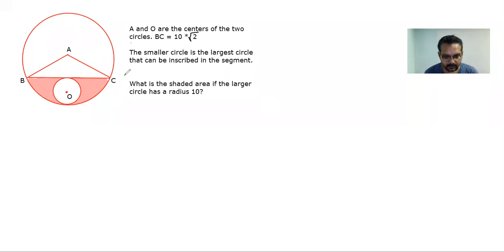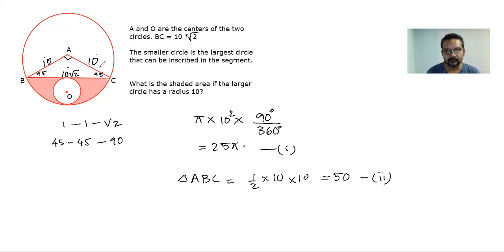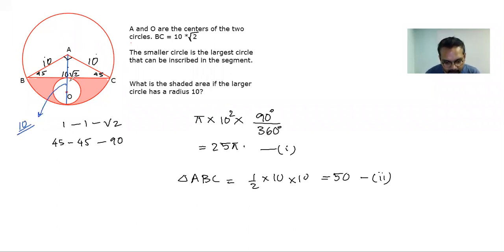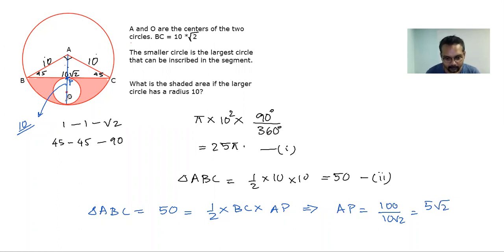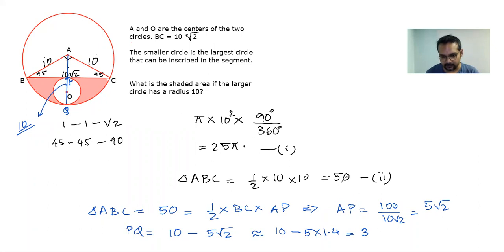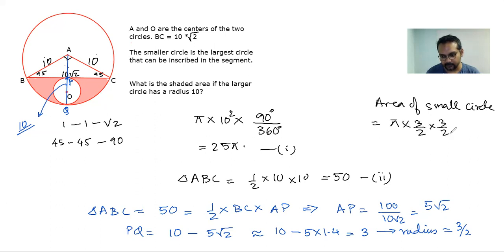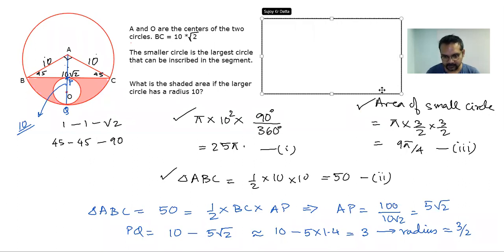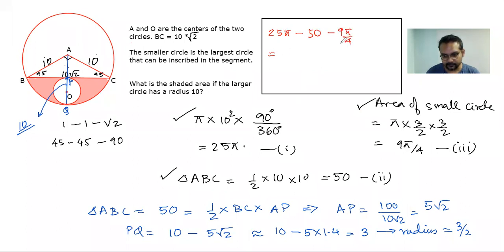GMAT geometry question - A circle drawn inside a segment of a bigger circle by Sujoy Kr Datta